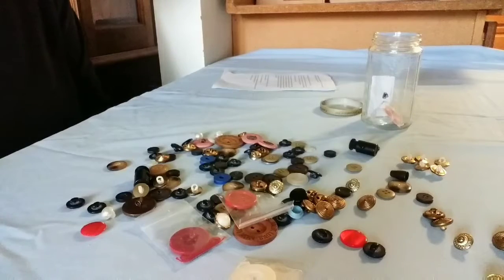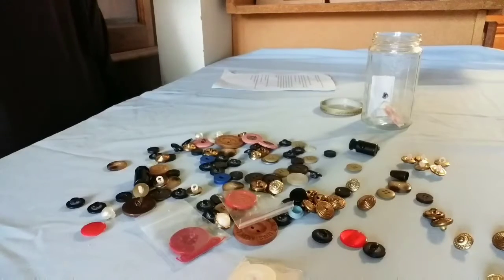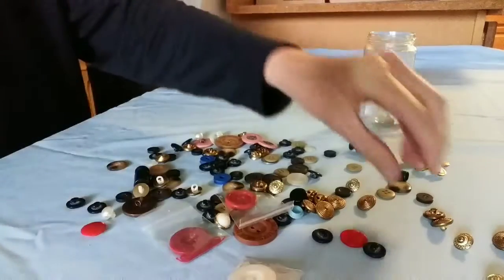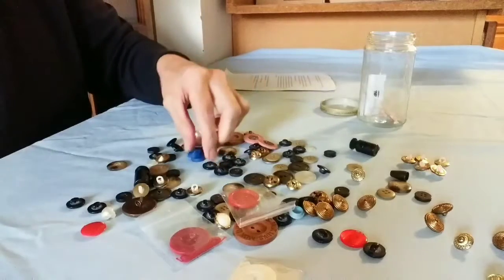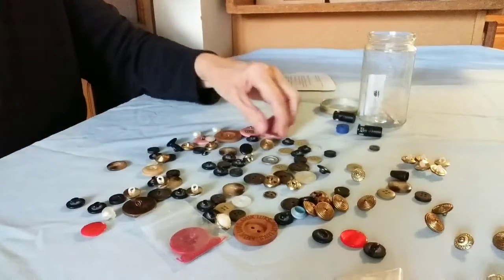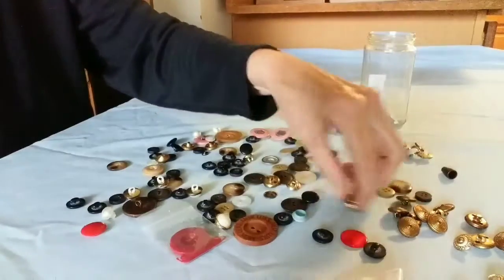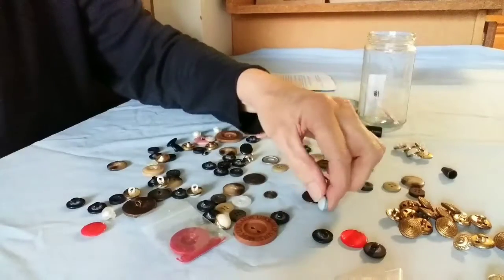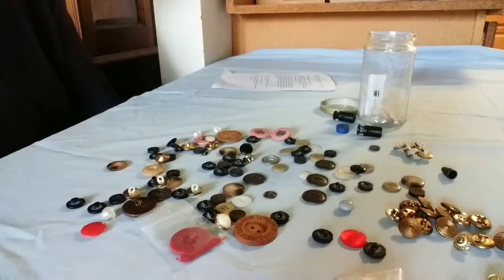Retired in PA - Finding a hobby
Button collecting is a hobby for many. In this video I do a quick investigation to see what it involves.